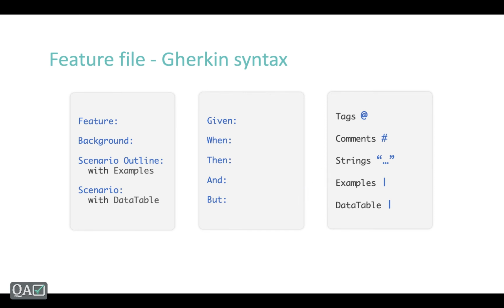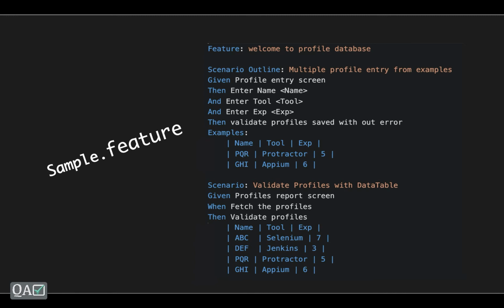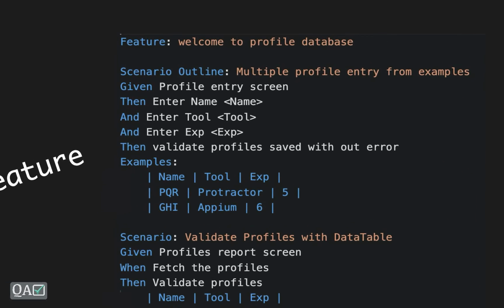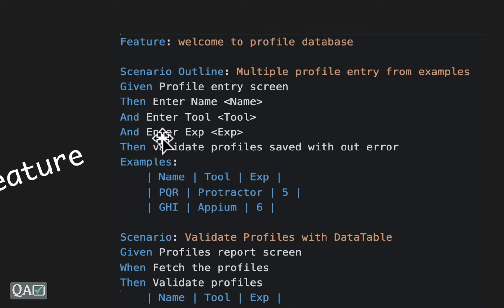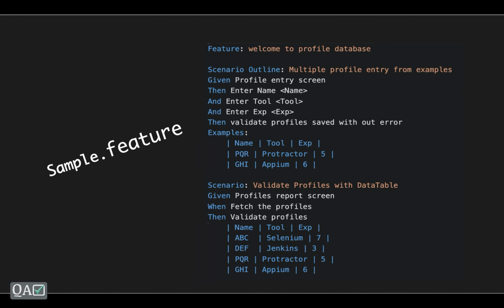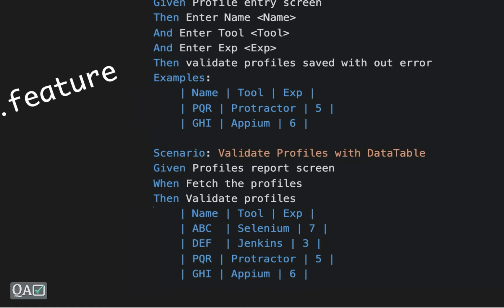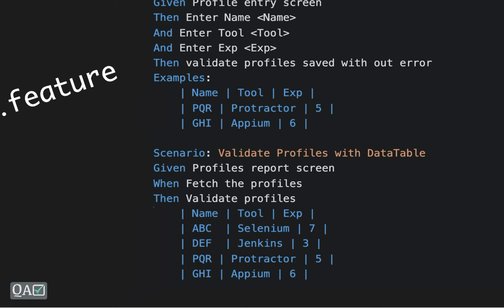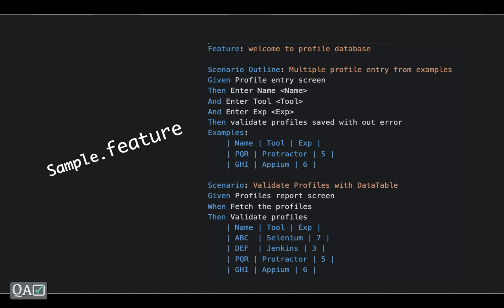Cucumber for BDD - Part 2 | All about Gherkin syntaxes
This video will explain about the Gherkin syntaxes in detail with examples.

Cucumber supports Gherkin syntaxes to write the scenarios in a feature file, the available syntaxes are -

 Feature:

 Background:

 Scenario Outline:
   with Examples

 Scenario:
   with DataTable

 Given:

 When:

 Then:

 And:

 But:

 Tags @

 Comments #

 Strings “…”

 Examples |

 DataTable |